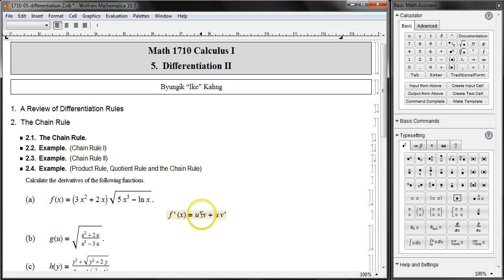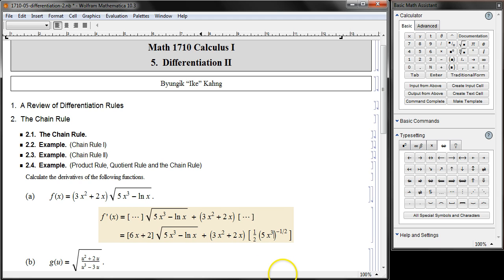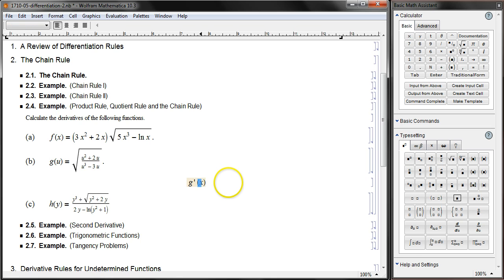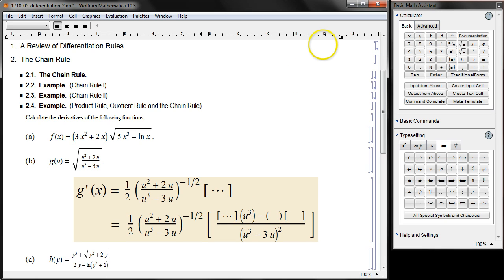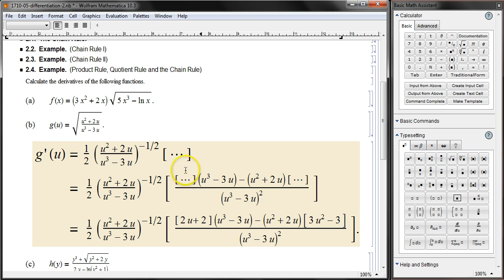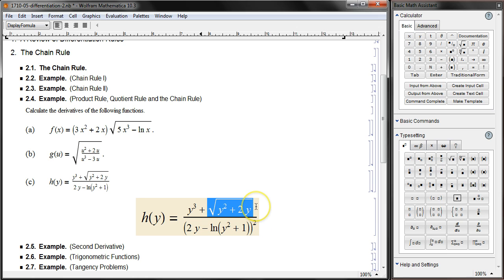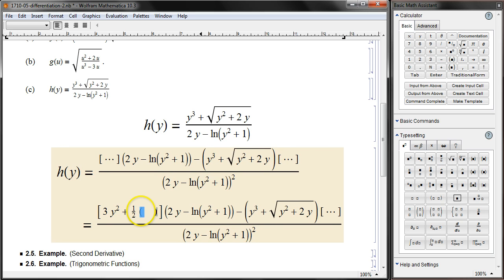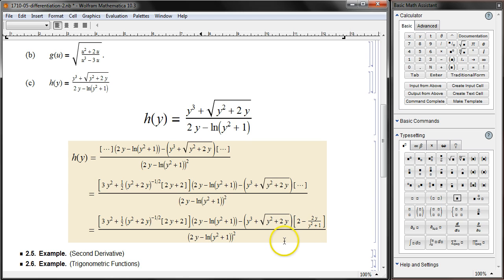1710 05A Chain 3